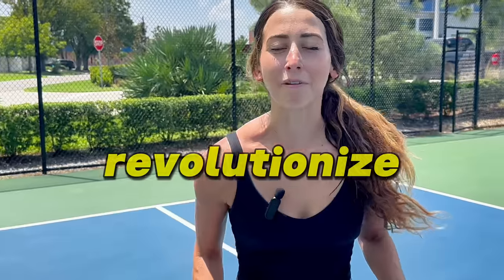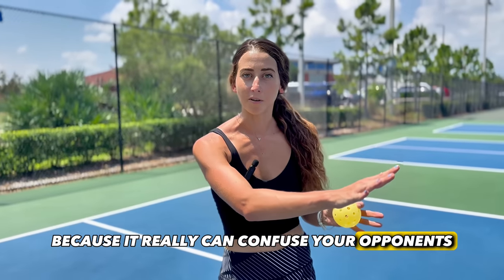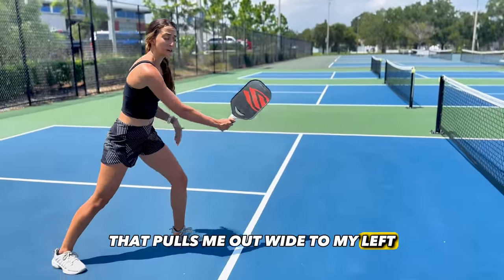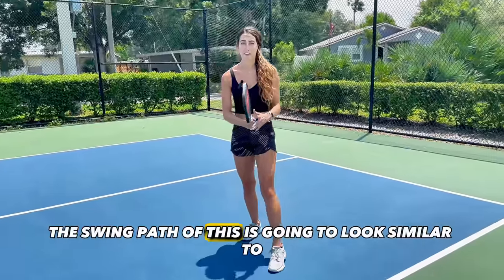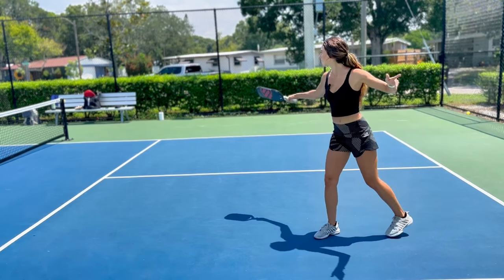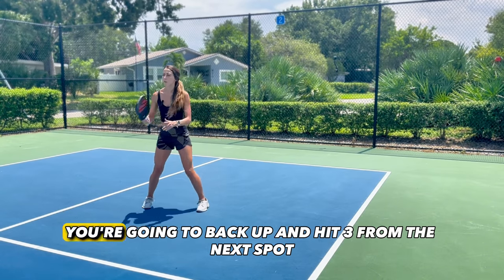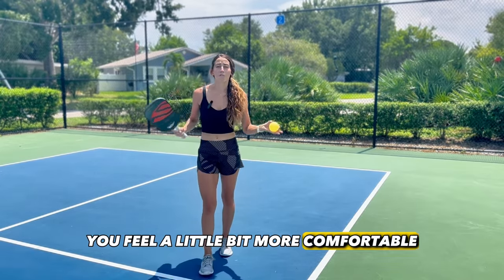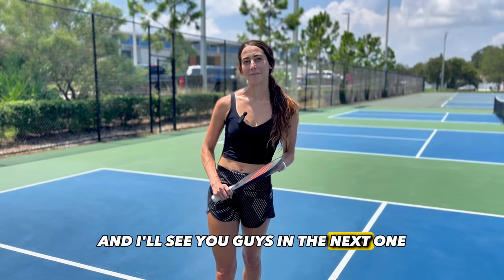This Could Be the Best Backhand Drop to Use in Pickleball!!!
🏓 Elevate your pickleball game with this comprehensive tutorial on how to hit the perfect backhand slice drop shot! Whether you're a beginner or an experienced player looking to refine your technique, this step-by-step guide covers it all. Learn the positioning, technique, and swing mechanics to add finesse to your shots and catch your opponents off guard. 🔥 Discover the secrets of controlling the ball's trajectory and spin, as well as strategic drill to practice this shot effectively in various game situations. 📈 Don't miss out on this essential skill that can give you a competitive edge on the court. Watch now and elevate your pickleball game!

GET a $40 gift card credit for Selkirk Labs paddle by using code: ADV-ALLTHINGSPB at checkout for gift card credit towards your next Selkirk purchase!

$10.00 off your order by using code: ALLTHINGSPB10